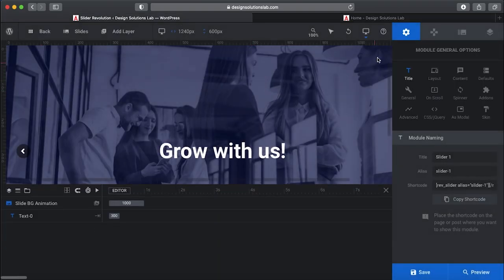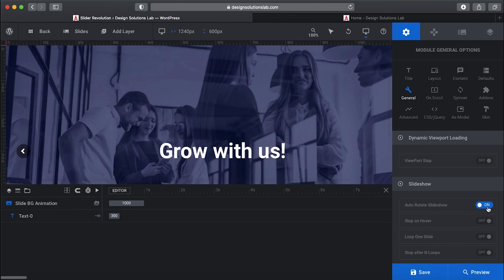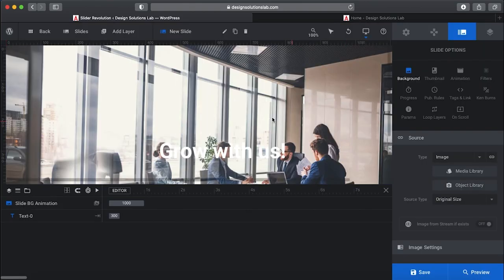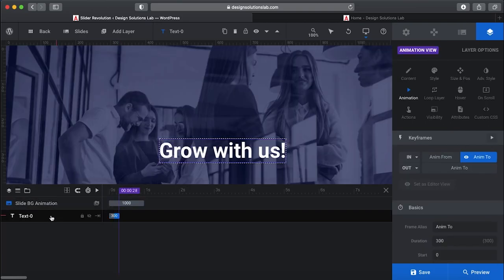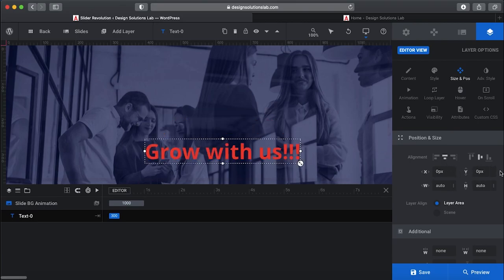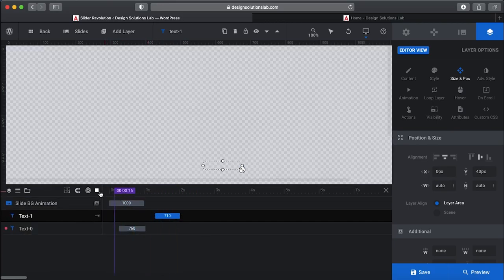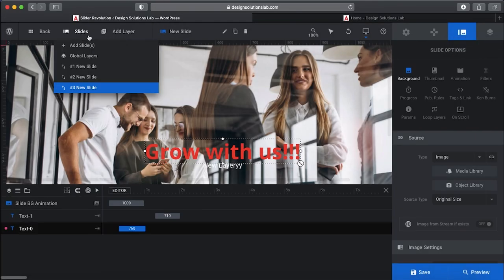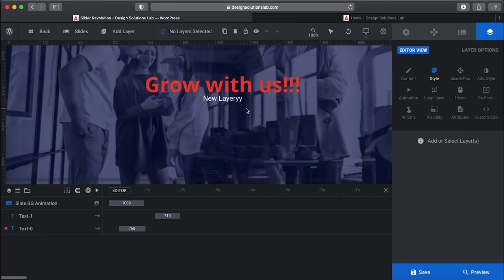Manage WordPress Course - 21. Slider Revolution